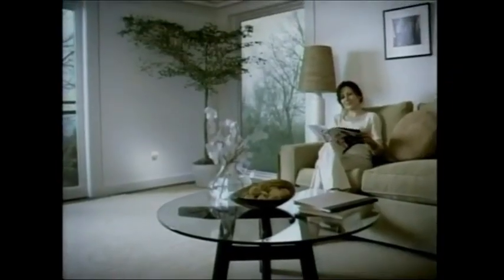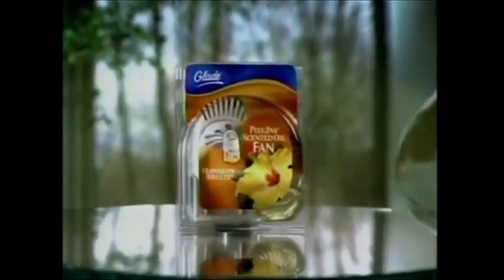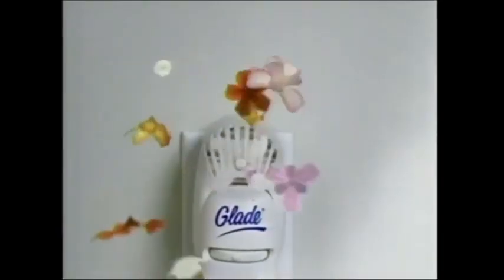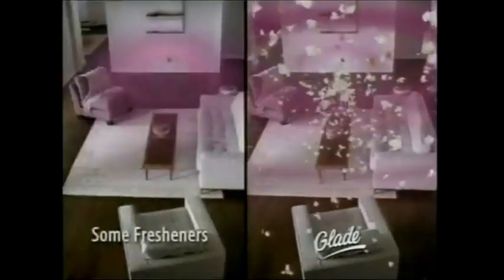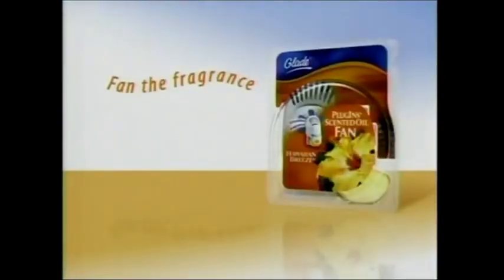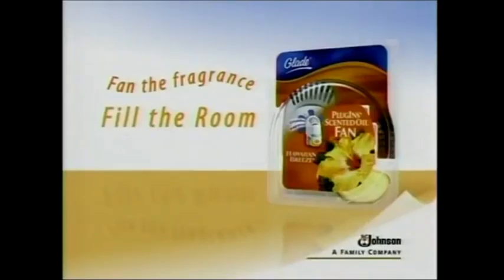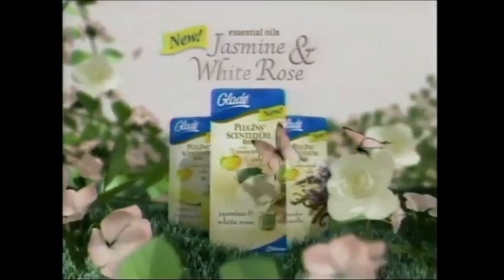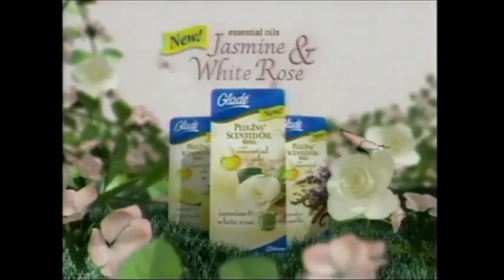Glade Plug-Ins Scented Oil Fan Commercial (2007)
Fan the fragrance, fill the room.